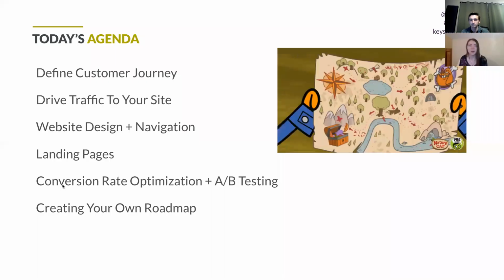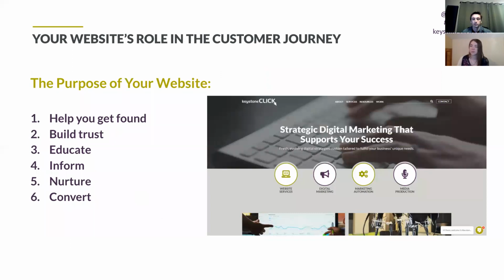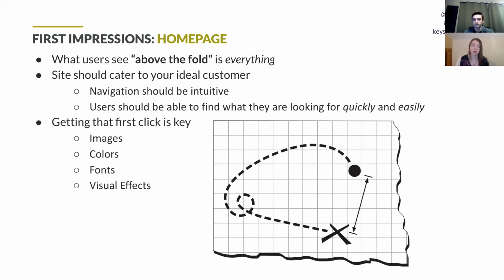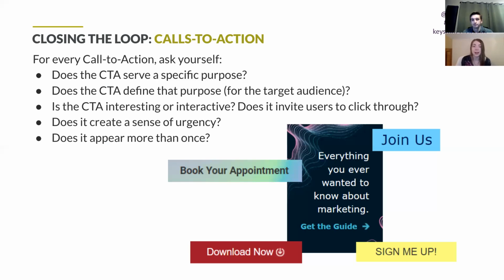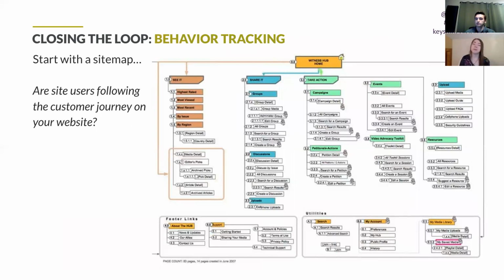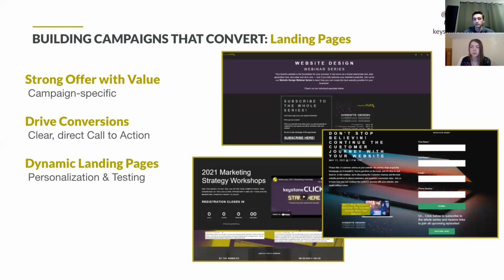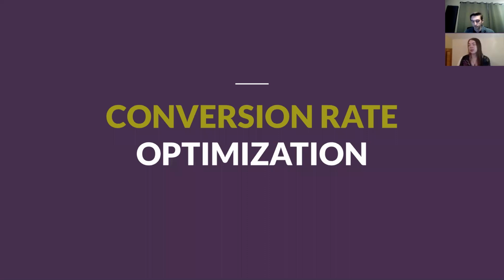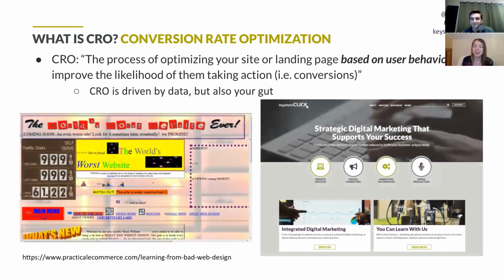Don't Stop Beleivin'! Continue The Customer Journey With Your Website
Your website plays a massive role in the customer journey. Watch this webinar to learn how you can cultivate an incredible customer journey with these website best practices!
Interested in taking your website up a notch?
Sign up for a Website Strategy Session! Click the link below for more details and sign-up information.